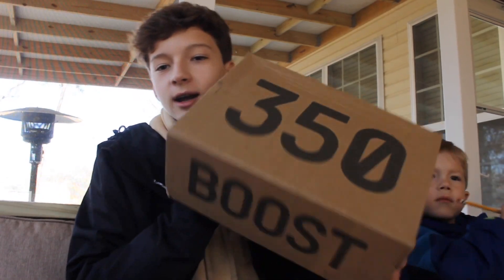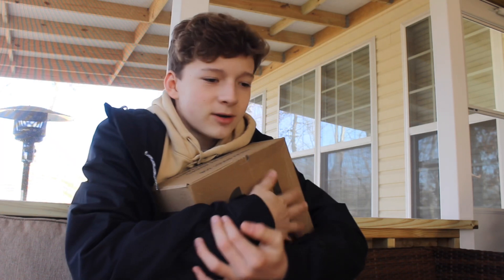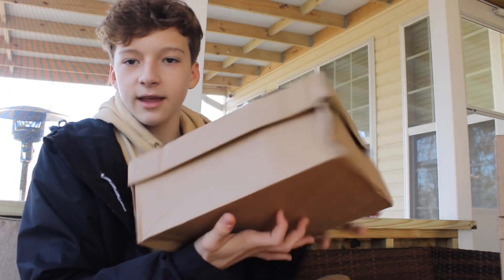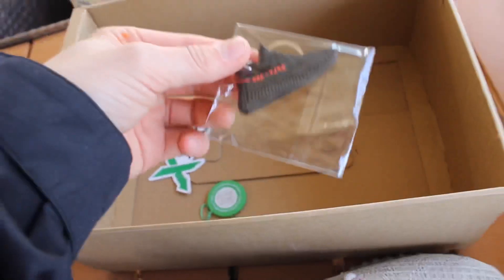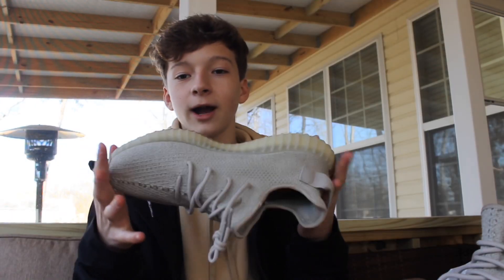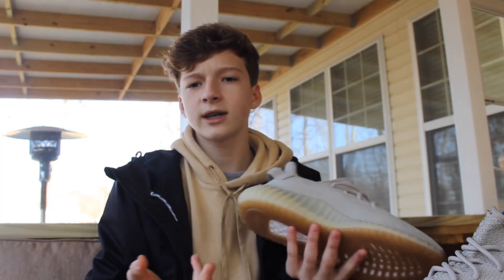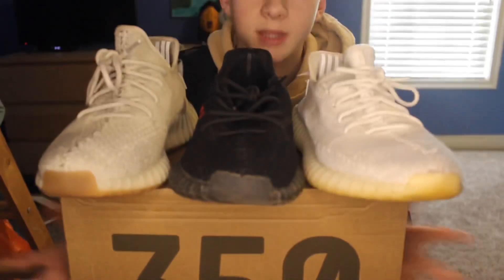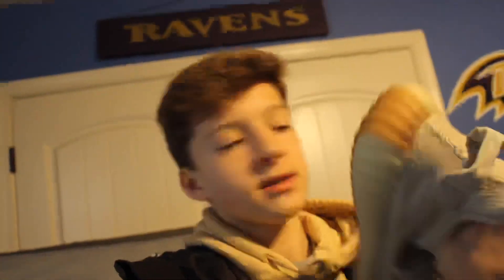DHGATE Yeezys...Are they good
I know I just did a Yeezy video but I’m gonna do a lot more vlogs soon.

And YES DHgate Yeezys are good and I recommend you get them